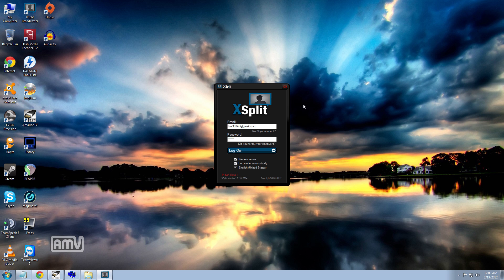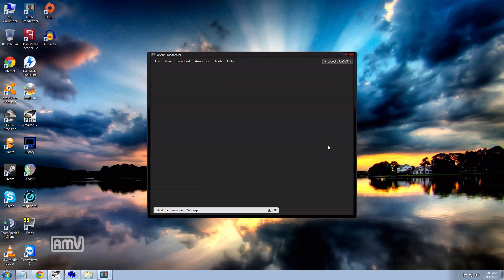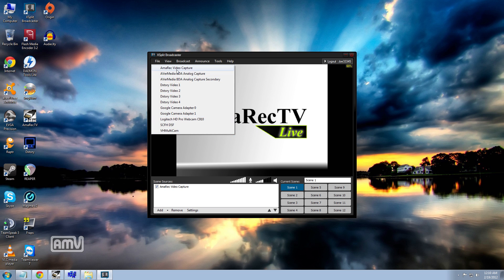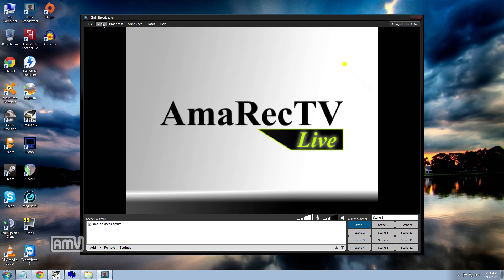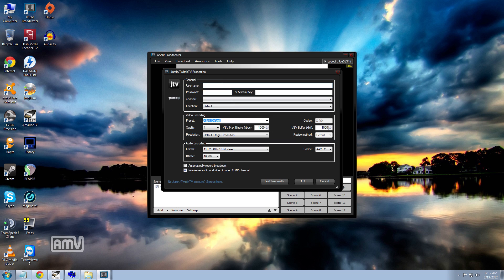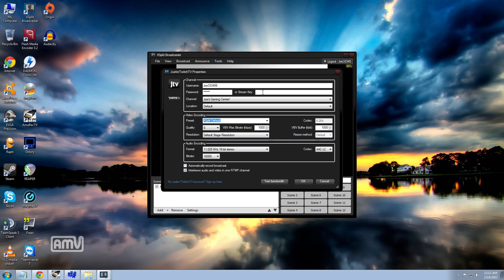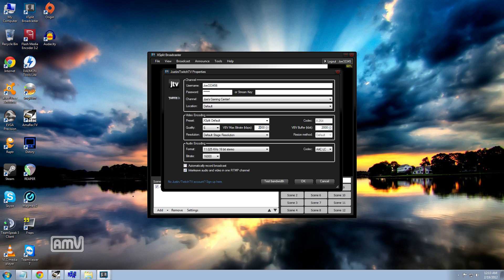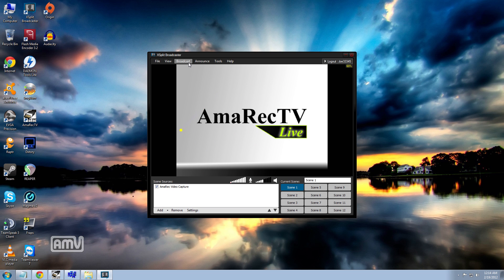Basic Justin.tv/Twitch.tv Broadcasting Tutorial using XSplit [First Tutorial Ever]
1080p RECOMMENDED!!!
I really do hope this tutorial helps you guys out :D.

AMV is the name of the codec. It is free but to get rid of the logo you obviously have to pay for it.

I was nervous making this video lol. I had like 15 takes just trying to not trip over my own words. sometimes I babble but this does give you a basic idea. :D